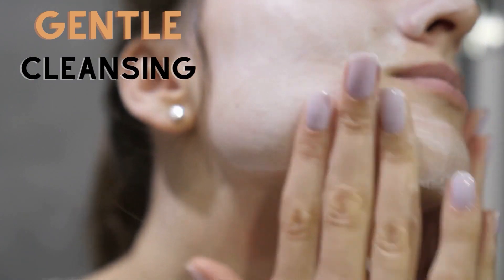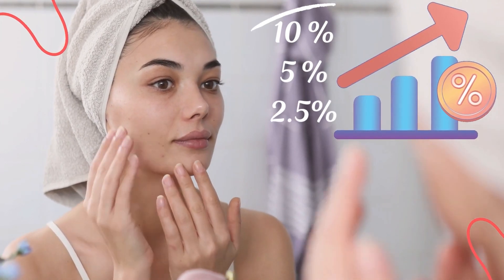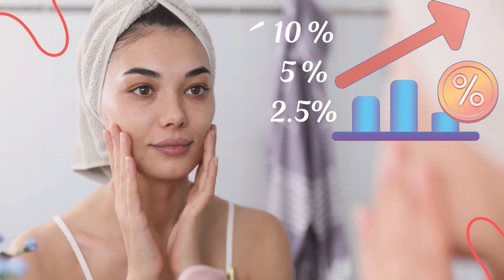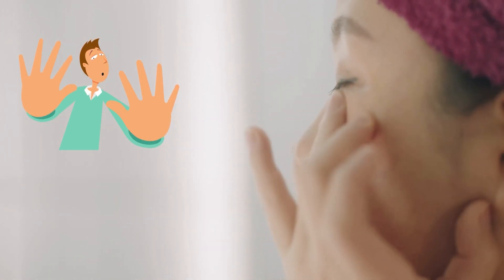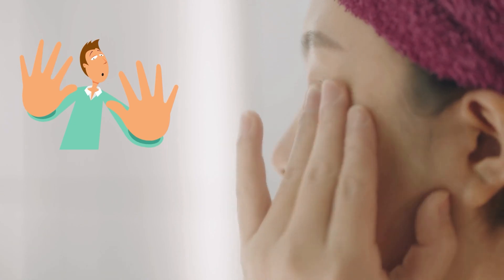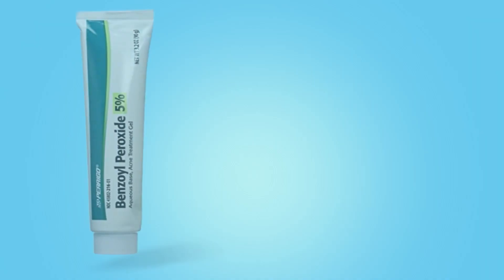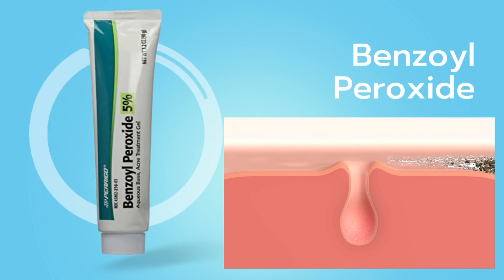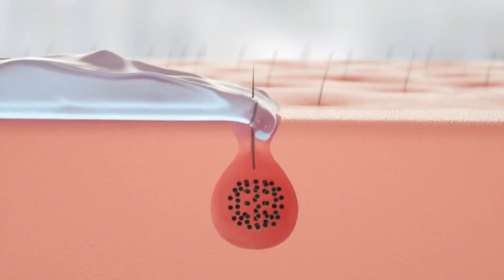How to use Benzoyl Peroxide to CLEAR ACNE ? - Dermatologist Explains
there's a reason why benzoyl peroxide is;so popular because it works

it's one of;the most effective over-the-counter acne treatments :

there is but if you aren't,using it correctly then you could be;

missing out on all the acne-fighting;benefits ,it provides,

and end up having a love-hate;relationship with the product :

i'll go over how to use benzoyl peroxide,for the best results.

hey there welcome back , to this new video,

on how to use benzyl peroxide.

let's get started now ;the generic,name of this medication is benzoyl peroxide ,and it's sold under the brand

names like  benzac, acnecide and perigo gel;

and it's available as a gel ;how should you use benzyl peroxide;

clean your skin with a non comedogenic cleanser;cleanse gentley,no vigorous rubbing.
then afterwards gently pat dry with aclean towel and wait until your

face is fully dry to move forward.apply your

2.5 benzoyl peroxide,and it's important to start with the,

lowest strength first then work your way,

up if necessary this is because lower,concentrations of benzoyl peroxide,

have been found to work as effective as;higher concentrations.

without all the drying effects a rookie.

applying the gel ; apply the gel in a thin layer.

do not massage it ;and do not rub it inonly apply the gel at undamaged areas of;

your skin and

make sure it doesn't come;in contact with your eyes;nose or mouth ;

if it does come in contact;

then rinse it immediately with a lot of water;pea size of gel sufficient for entire face,pea size for five zones;

one for forehead;

one for right cheek

one for left cheek

one for tip of the nose

one for chin.

so fifteen gram ,one tube enough for one month, make sure to not to under or over use gel;

under usage  results in poor response;over usage more side effects,dry skin.redness

And burning sensation

gel has a bleaching effect,so avoid contact with your hair eyebrows

or with any clothing;you should not apply,

benzodia peroxide right before

during or after your sunbathing to avoid this,

it's best to apply this medication;in the evening;

benzoyl peroxide is

used to treat acne;

can expect results in four to eight

weeks after you started using it;

but it can take upwards of three months.

and if you're benefiting from benzoyl

peroxide you should continue using it

until all of your acne is gone ;

now this

brings us to the correct dosages to use;

usually your doctor prescribes you;

benzoyl peroxide of two point fiver percentage or five percentage;

which you should apply once a day

preferably in the evening

however if this is insufficient and you;

do not have too many side effects;

your doctor might increase the dosage to;

twice a day once in the morning;

once in the evening or you might change;

your dosage from;

five percent gel to gel with ten percent;

of benzoyl peroxide;

this might also be effective now usually;

benzoyl peroxide is a very effective drug;

but it has some side,

effects

i will discuss the most common

ones you may get,
when applying the gel it usually has’;

only local side effects;

very commonly we see a mild burning

sensation on the area you apply the gel;

you can get a red skin reaction dry skin,

and scaling.

this is usually seen in the first few;

weeks ,

commonly you might experience

itching, irritation and pain locally and;

it can have some interactions;

with other ointments creams or gels,

therefore don't apply them at the same,

time ;

as always we end off by taking a

look at the safety of benzoyl peroxide,

while pregnant or while breastfeeding;

and luckily it's safe to use in both;

cases.

If you did leave a like this will help out;

the channel tremendously and if you want;

to keep continue learning;

then check out the video;

up there ,furthermore consider

awesome medical video again;

i will see you in next video ,bye